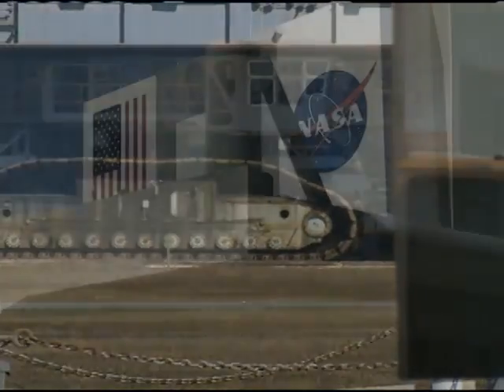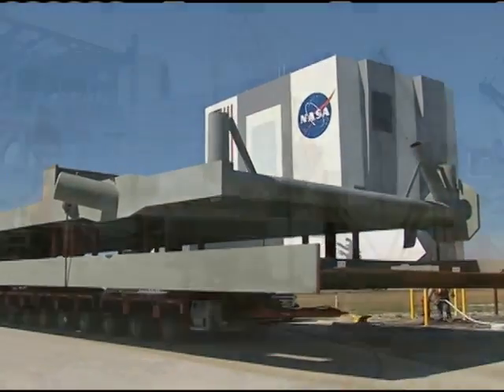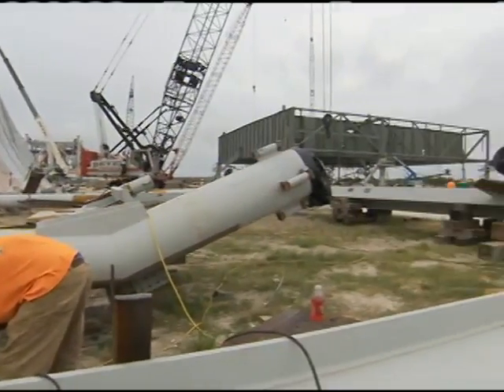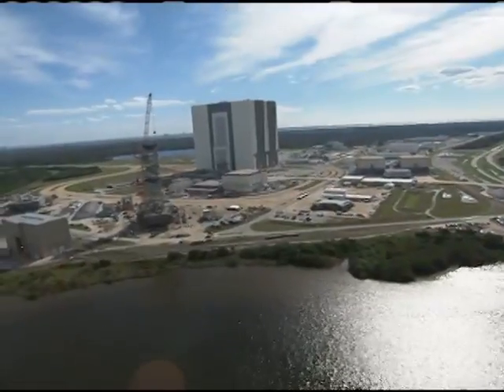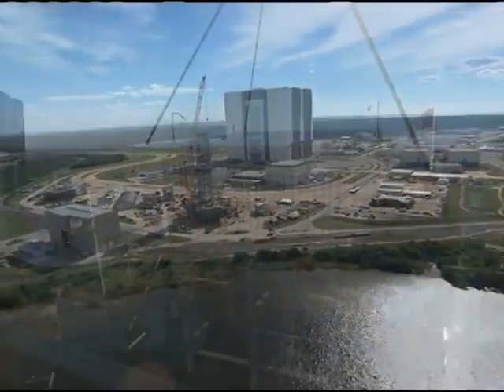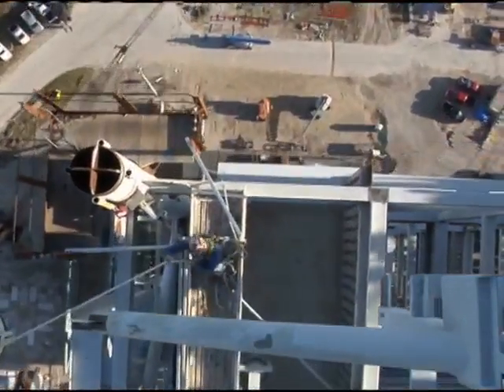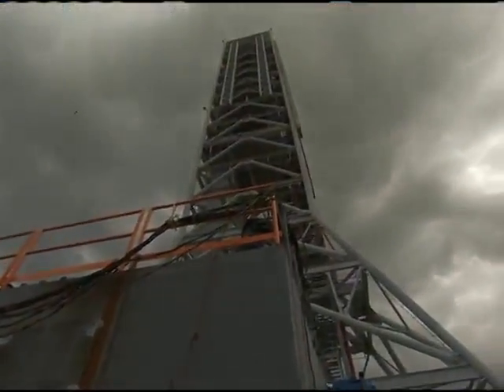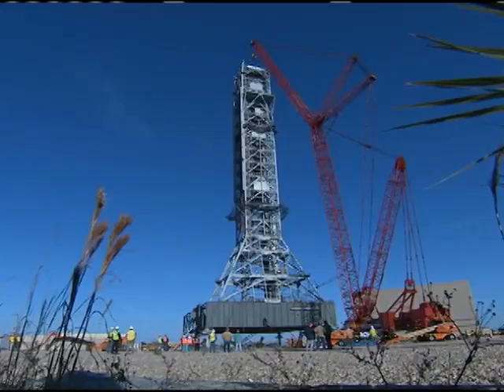Going Up: New Mobile Rocket Launcher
At NASA's Kennedy Space Center in Florida, construction of the new mobile launcher, or ML, progresses with placement of the launch mount on May 26. The construction is taking place in Launch Complex 39 in the mobile launcher park site north of Kennedy's Vehicle Assembly Building. The new launcher is 355 feet tall
and has multiple platforms for personnel access. The base of the launcher is lighter than space shuttle mobile launcher platforms so the crawler-transporter can pick up the heavier load of the tower and a taller rocket.